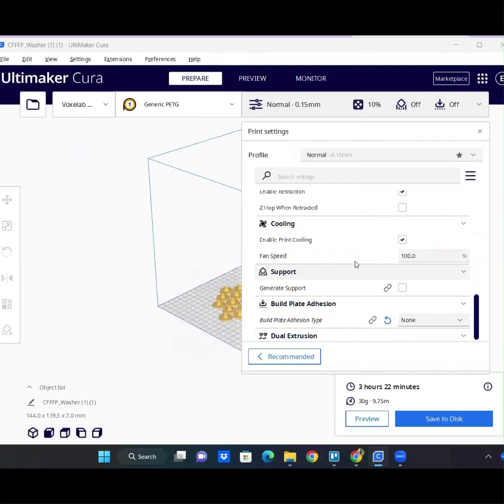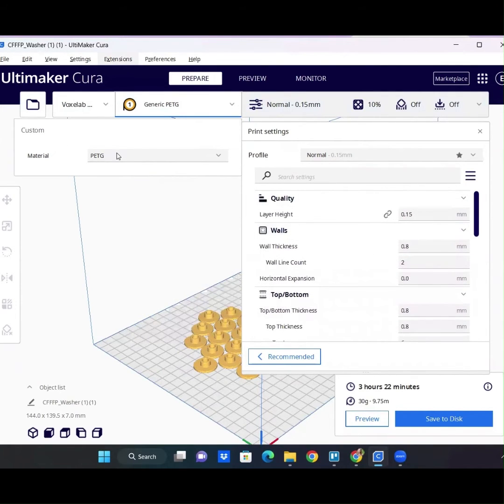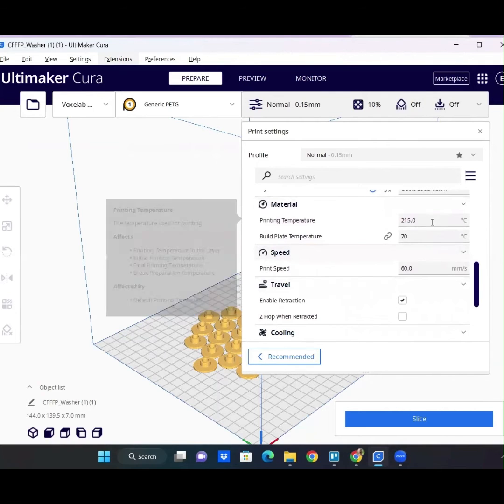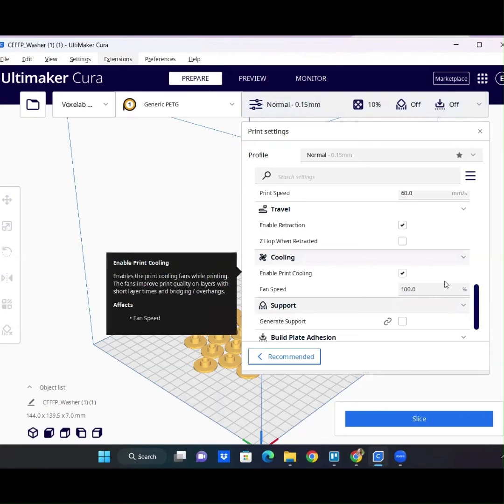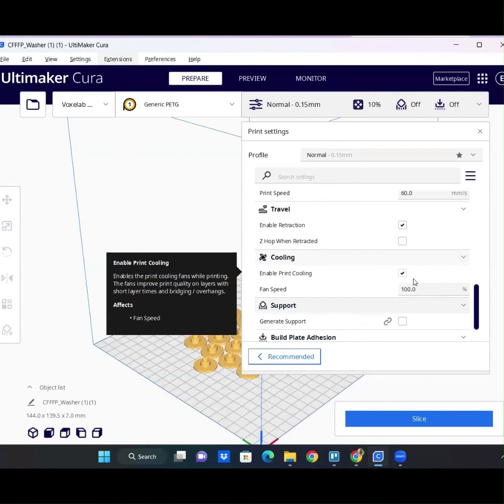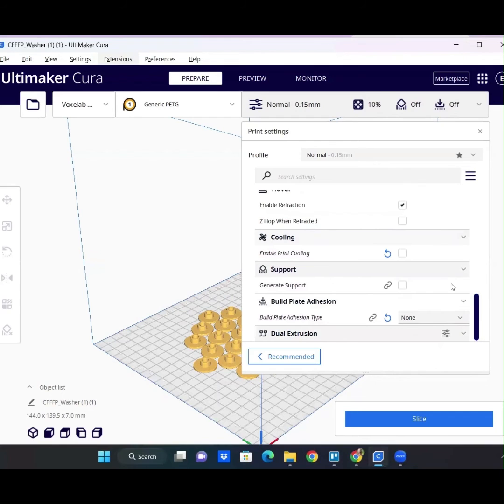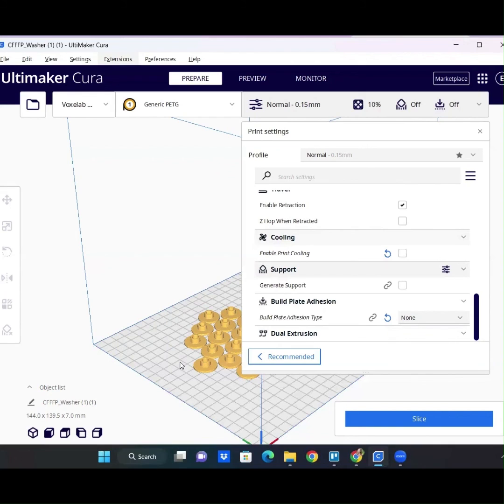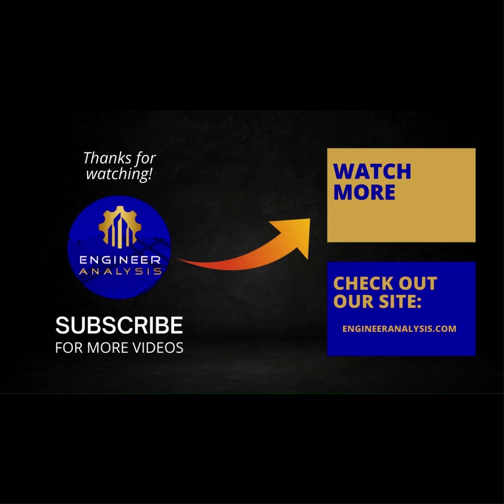Optimize PETG Printing: Ultimaker Cura Settings Guide for Perfect 3D Prints!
Are you diving into the world of 3D printing with PETG and Ultimaker Cura? Look no further! Our step-by-step tutorial is tailored for enthusiasts at every level, whether you're just starting or a seasoned pro.

Join us as we break down crucial PETG settings on Ultimaker Cura, covering everything from temperatures to print speeds. Our expert provides crystal-clear explanations and invaluable tips, ensuring you grasp the nuances of the process.

Unlock the potential to achieve flawless prints every time you hit "start." This video is your go-to resource for elevating your 3D printing skills. Get ready to master PETG settings and take control of your 3D printing journey with Ultimaker Cura! 🚀